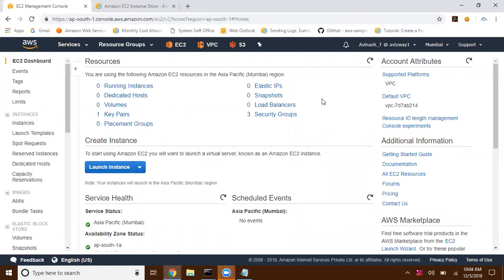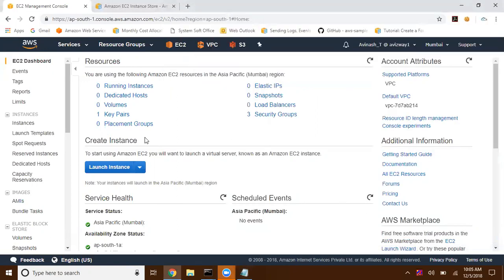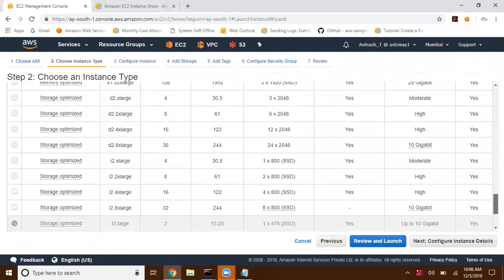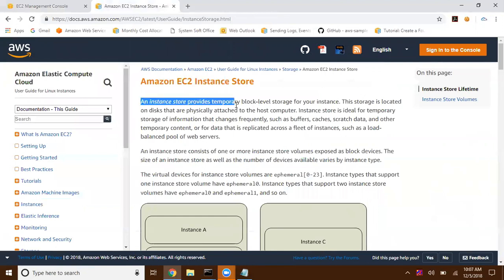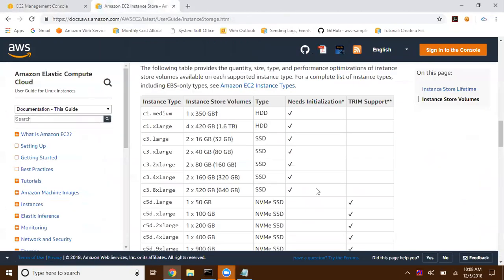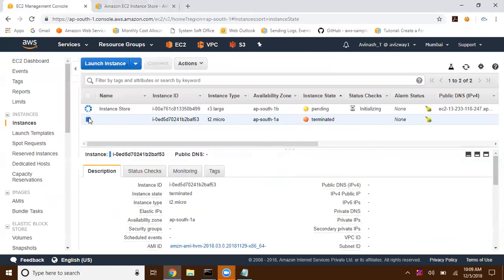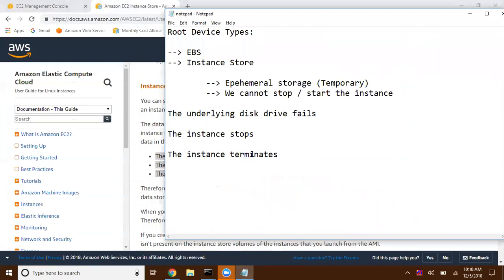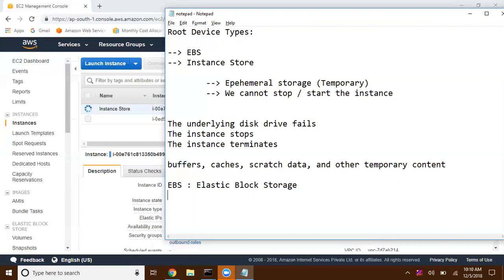EC2 : Instance Store by aws avinash reddy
Explained EC2 Instance store volumes